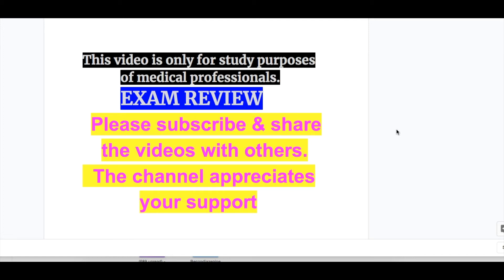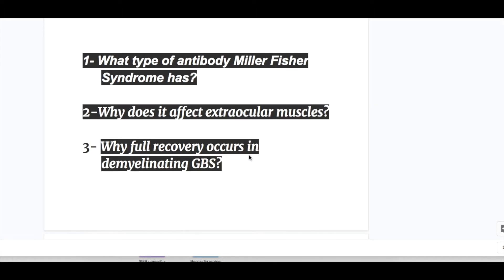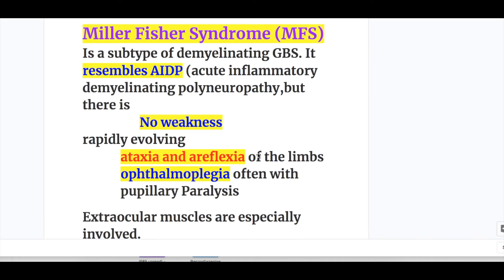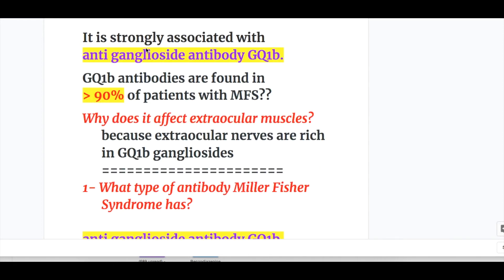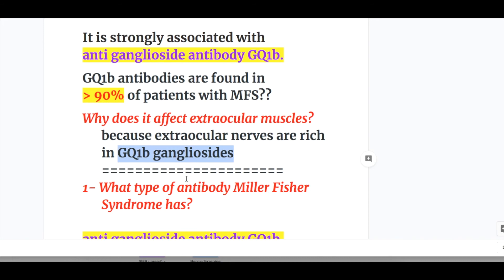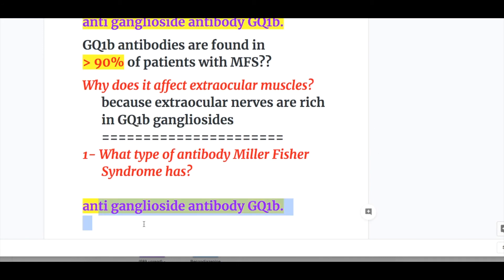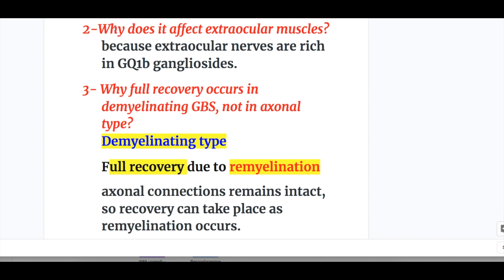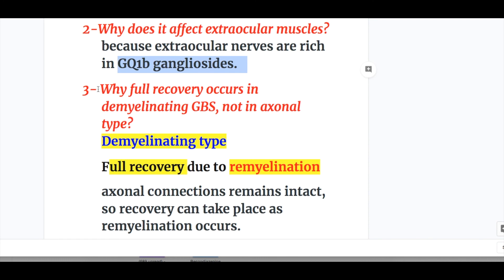MILLER FISHER SYNDROME